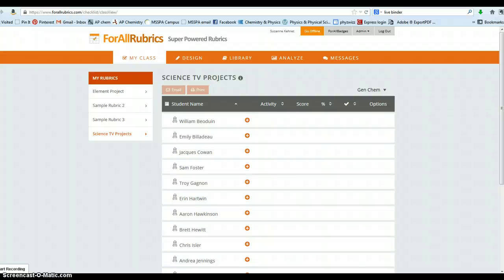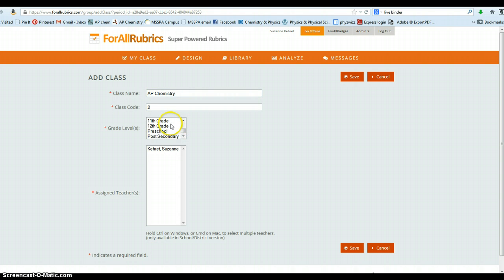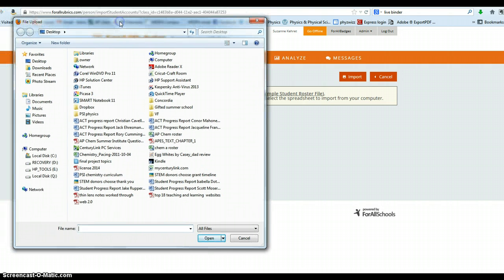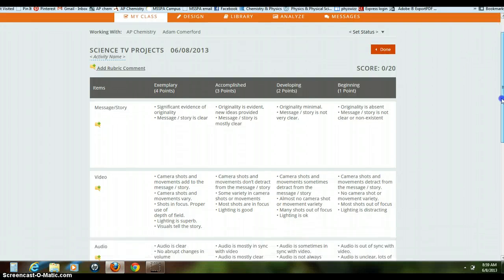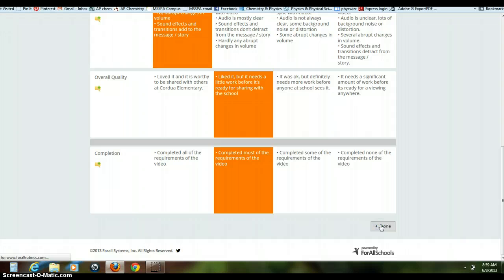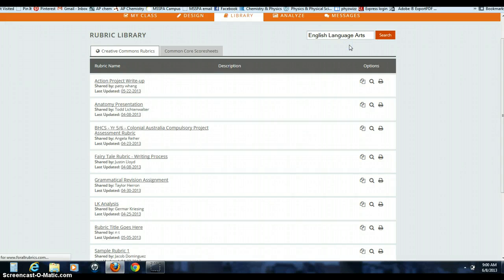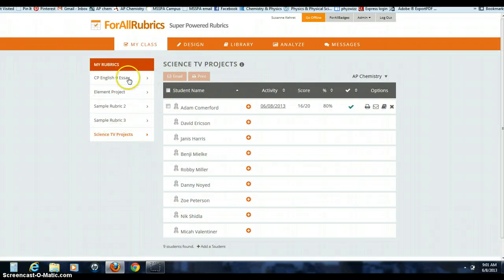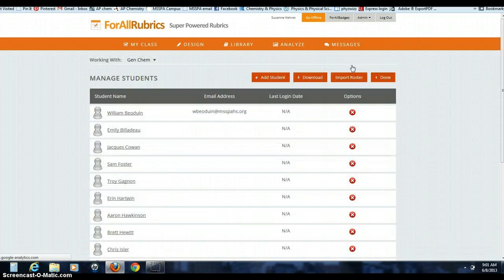For All Rubrics Short Tutorial